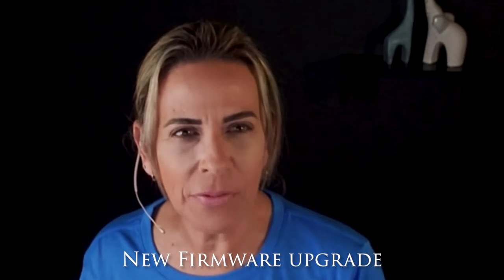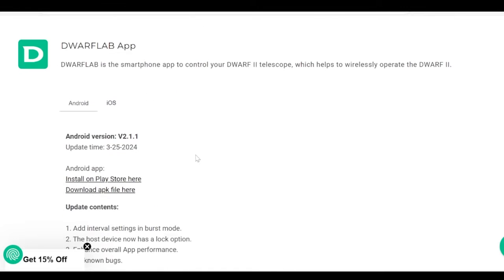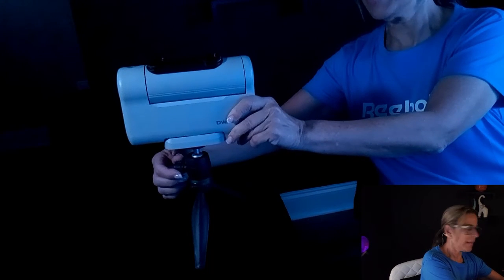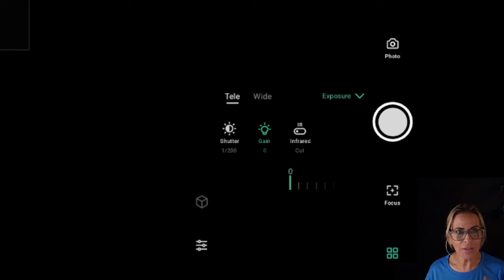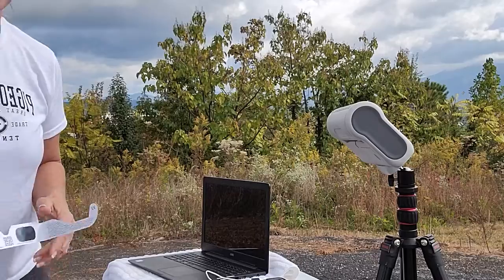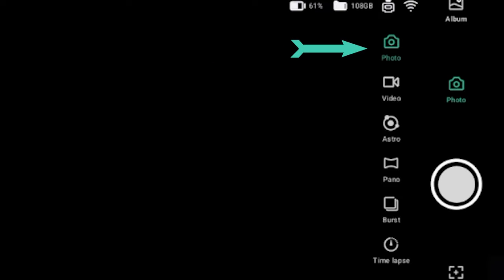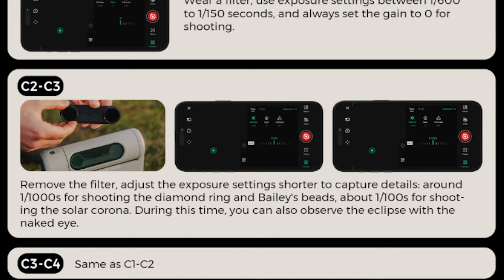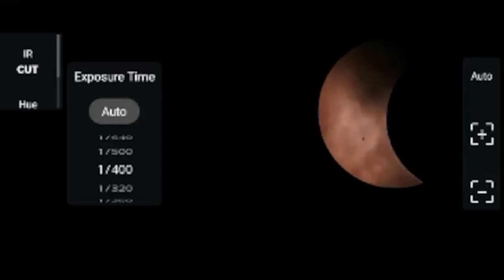Essential tips for capturing the solar eclipse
Ensure you capture the solareclipse perfectly with these essential tips! From camera settings to safety precautions, we've got you covered.Don't miss out on capturing the solar eclipse on April 8th! Learn the basic settings for your dwarf2 telescope to capture this amazing event.\
Chapters:
00:00  Intro
00:38  Latest Firmware
01:22  Prepping the telescope
02:18  Balancing the telescope
03:18  Framing the Sun
04:03  Focusing
04:30  Shutter Speed Settings
06:10  Over or under exposed
06:41  Solar eclipse totality
07:55  After totality
08:17  Final thoughts

My Gear
Telescope Refractor: Skywatcher Quattro 10
Mount: Skywatcher E-Q6R Pro
Camera: ZWO 1600 Pro
Rotato: Pegasus Falcon Rotator
Filter Wheel: ZWO Filter Wheel
Focuser: Pegasus FocusCube 2 Universal
Skydome: SkyShed Pod
Smart Telescope: Dwarf 2 by DwarfLab
05ASTRONERD